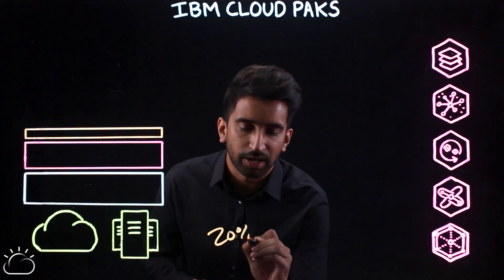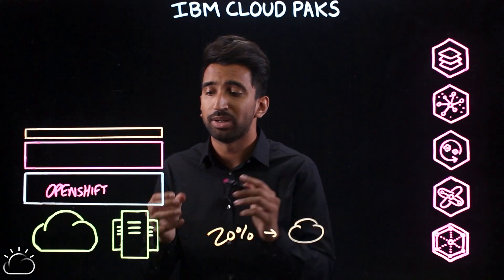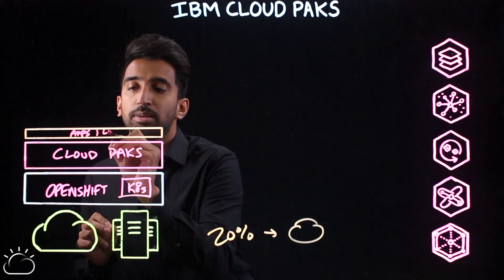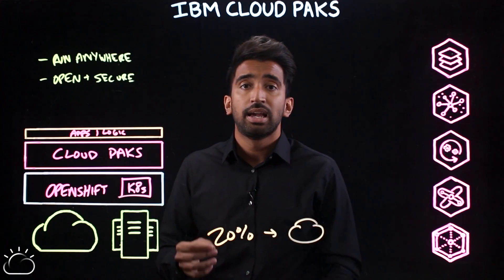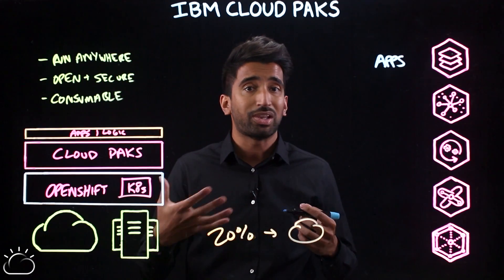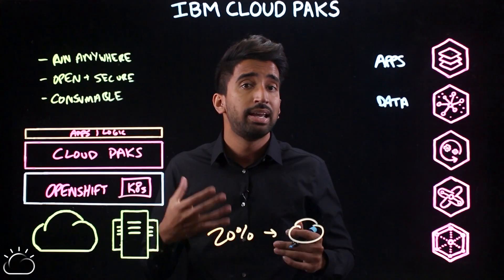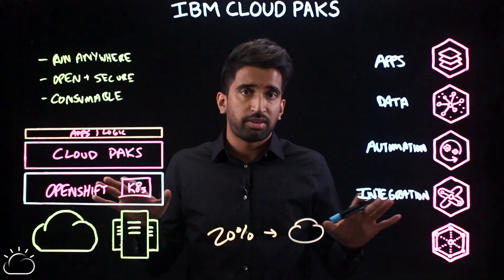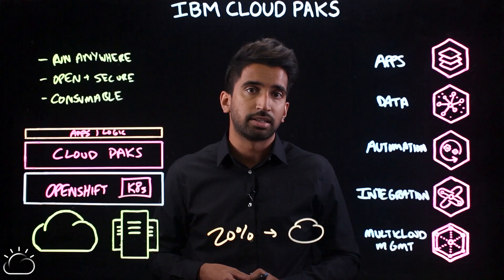IBM Cloud Paks Explained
Sai Vennam with IBM Cloud provides an overview of IBM Cloud Paks on a lightboard explaining how these pre-integrated, containerized solutions provide enterprises with a common operating model and relevant set of services that are designed to improve visibility and control across clouds together with a unified and intuitive dashboard.